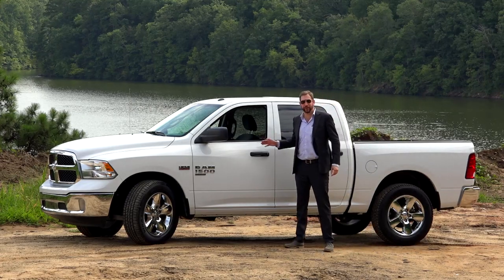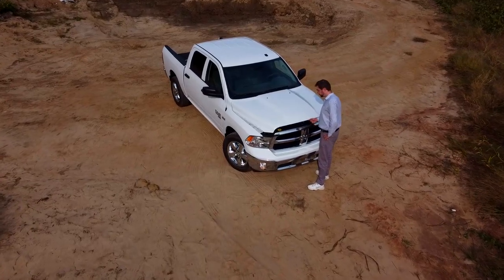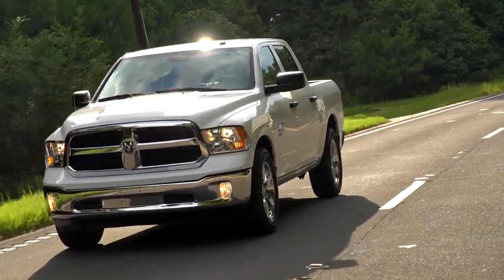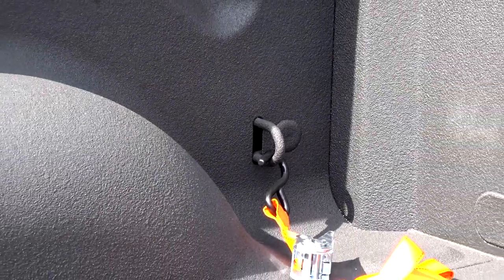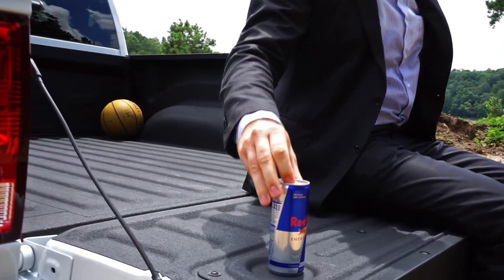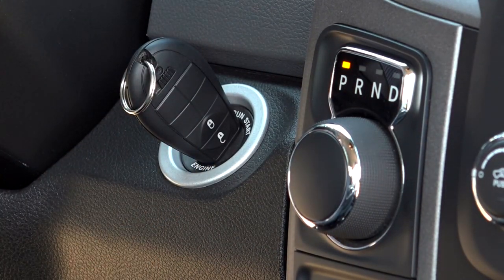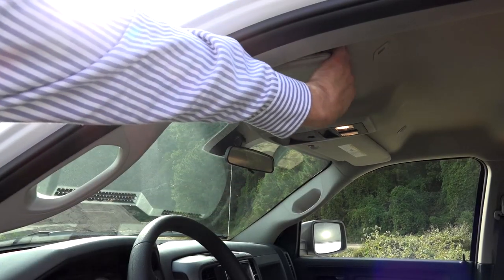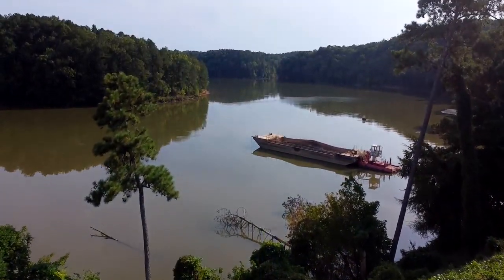2021 RAM 1500 Classic - Review, Driving Test and Walkaround (Dodge RAM 1500) 2019, 2020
Our last video showcased Jeep’s brand-new pickup truck. Today at LCR we’ll show you another pickup truck: the RAM #1500 Classic. This is really the best deal in a truck you can get right now, and in this Report, we’ll show you why! We’ll cover all the features of the exterior and interior of the RAM 1500 Classic, plus the technical specifications and overall driving experience.

When RAM came out with their new 1500, they kept producing the previous model alongside the new one, renaming it the 1500 Classic. The iconic styling still looks good today and some people even prefer this design over the new one because of its more aggressive and powerful looks. But the most attractive thing about this truck is its price. RAM was able put together a very attractive package for a price that’s much lower than the newest generation, making the 1500 Classic the best truck deal out there.

So, exactly what makes this such a great deal? First off, it’s freaking solid! Body on frame construction, V8 power, rear-wheel drive, seating for 6, steel bumpers and quad headlamps make it the last class of vehicles built according to the American tradition.

Let’s start with the engine. This truck is powered by Chrysler’s legendary 5.7-liter HEMI V8, known for loads of torque, smooth operation and reliability. The HEMI is paired to an evenly smooth 8-speed automatic transmission, which is operated with this electronic gear selector dial that was only available in the higher trims of the previous gen RAM. This dial features auto-shift to park when you turn off the engine. It also automatically puts the truck into park when a door is opened while the truck is standing still. It is a unique feature in this price range.

Having the gear selector on the dash makes for a clean area around the steering wheel with just a single stalk to the left of the wheel. This stalk operates the blinkers, high beams and wipers.

The 5.7-liter V8 produces 395 horsepower and 410 lb. ft. of torque. The available V6 EcoDiesel produces 10 lb. ft. more torque, but only 240 horsepower, which makes the gas powered V8 our engine of choice for this truck. Towing capacity for the crew cab V8 is an impressive 10,390 lbs, which is 1200 lbs. more than the diesel can tow. Rated fuel economy is 15 MPG city and 22 mpg highway. Our combined mileage was 20 mpg, probably thanks to the HEMI’s automatic cylinder deactivation which deactivates half of the cylinders when it doesn’t need the extra power. Overall, these are impressive numbers for a light duty truck.

With the Tradesman package that this RAM 1500 Classic is equipped with, you’re not buying a basic truck either. The bright white clearcoat finished body is complemented with chrome finished bumpers and grille, 20” chrome wheels and dual chrome exhaust. The truck also comes with premium carpeting and an upgraded sound system with 5-inch touchscreen and 6 speakers. More on this infotainment system later, but I can tell you right now it sounds very good and powerful.
The rear seats have privacy glass which is great for adventures at the drive-in movie theatre. The wide center armrest can be lifted up to reveal a third front seat. We don’t know why the front has three cupholders because you can never use them with a third front passenger. A great attention to detail is the tiny dome light that shines a dim light on the cupholders at night. It’s just bright enough to see what you’re doing so it doesn’t distract your view during nighttime. Other handy illumination is in the bed of the truck, which assists with loading and unloading at night. The bed comes standard with spray-in bedliner, which we think is really a must-have for any pickup truck.

That truck bed doesn’t take away from the passenger space. The 1500 Classic Crew Cab is a massive truck and that translates into royal amounts of room for each passenger, both front and back. Realize that I am 6 foot 8 tall and you know how cavernous this interior is. The large rear doors with child locks provide easy access for all occupants. More easy access comes from the grab handles on both A-pillars. The front seats and steering wheel are manually adjustable and are surprisingly comfortable.

Now, obviously a pickup truck provides a lot of practicality as-is. But with this RAM it goes beyond just having a bed. The cabin is full of storage spaces, some of them cleverly hidden. In the front you’ll find small storage compartments in the dashboard, for example to keep your keys, and there’s a storage shelf hidden underneath, as well as under the center armrest. You’ll find more bins in front of the seats and there are generous door pockets. Some really cool hidden storage bins are underneath the carpet in the rear passenger area. These removable bins are perfect to fill with ice to keep some ice-cold drinks. For example, for when you need to shoot a video about a RAM 1500 Classic in 90-degree weather.